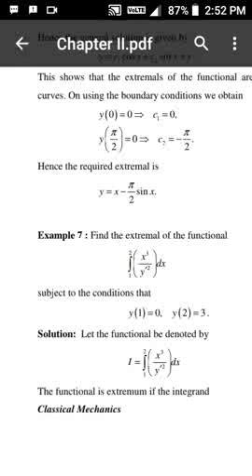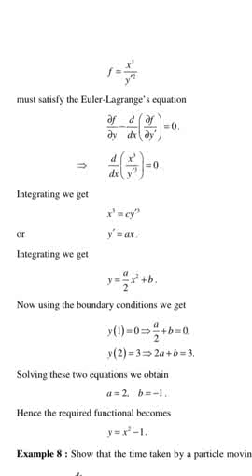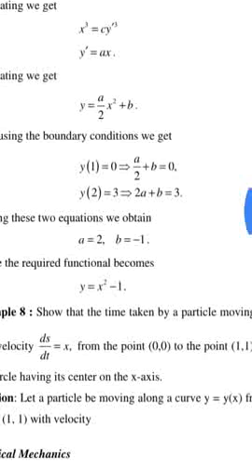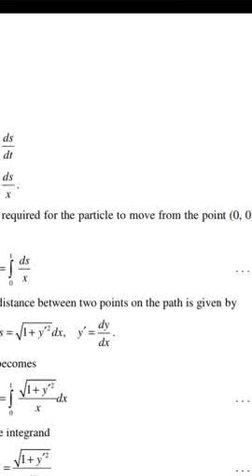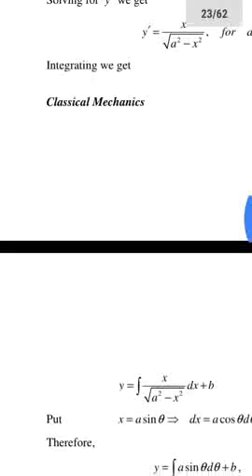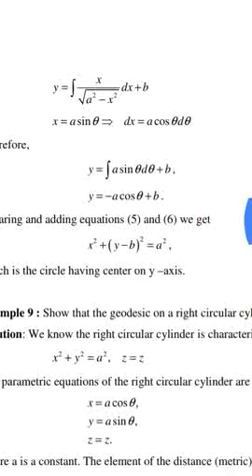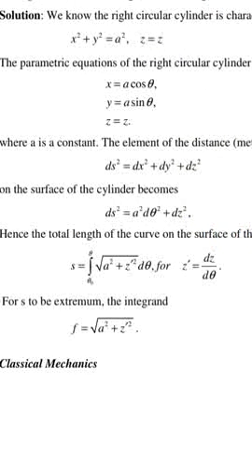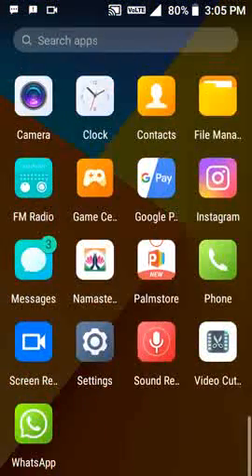Lecture on classical mechanics msc 1 sem1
Variational principle examples on Euler langrages differential equations